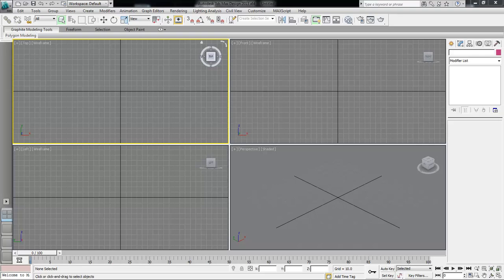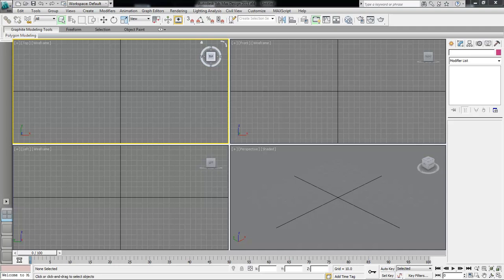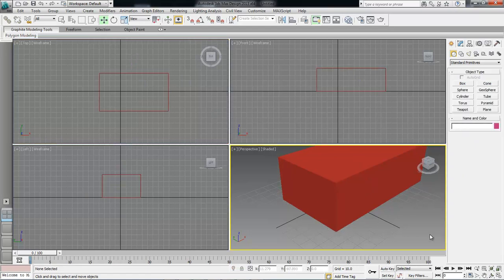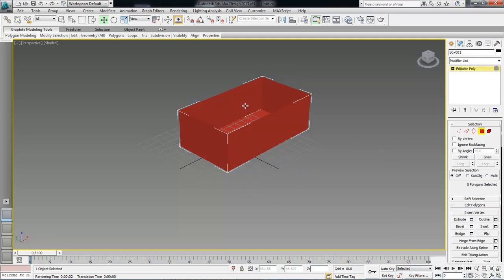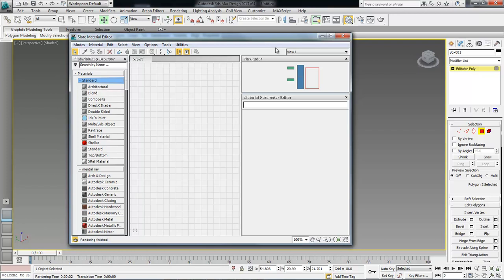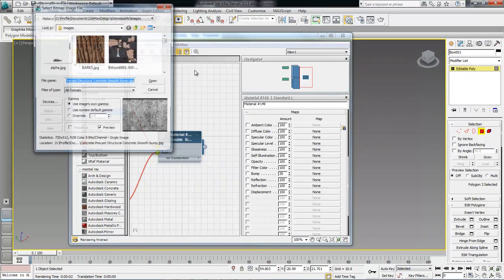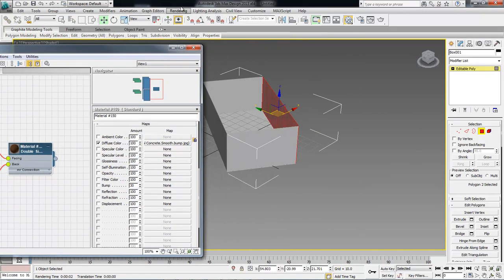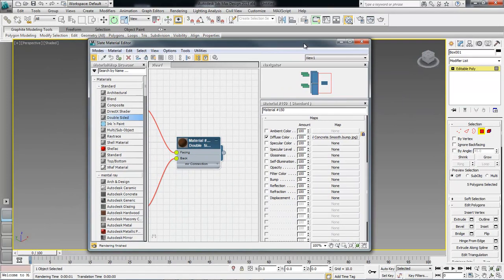3DS Max Lesson 15 - Apply Bitmap to both side of a Polygon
In this lesson, we are going to add a bitmap to both sides of a Polygon.
This is a really simple, fast, and easy method.